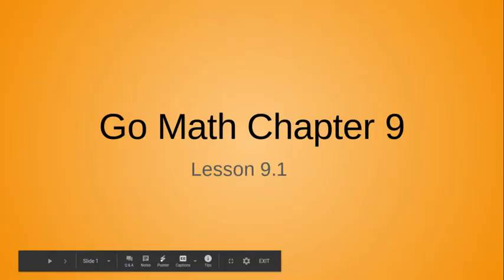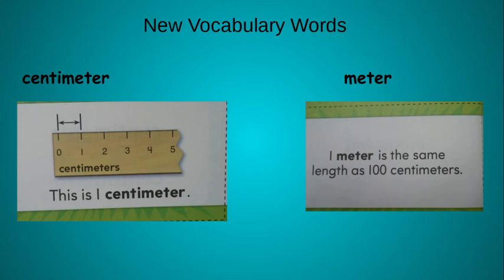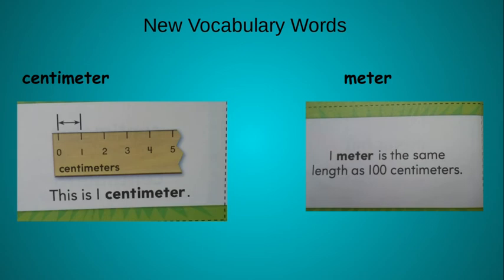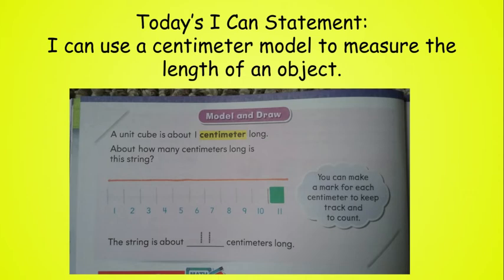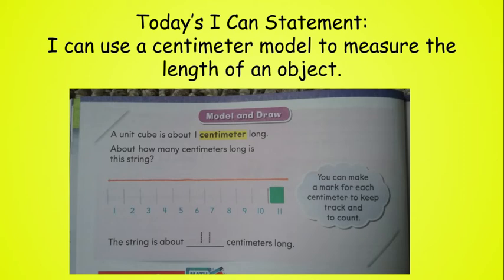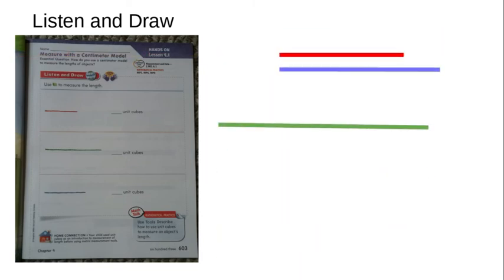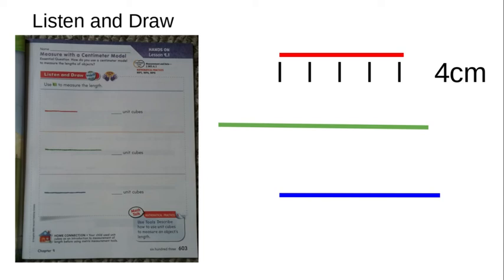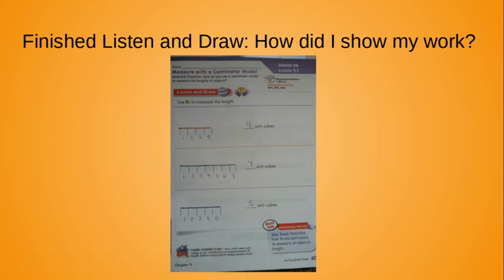Math Lesson 9.1 Measure with a Centimeter Model